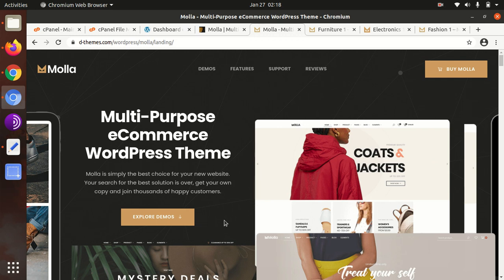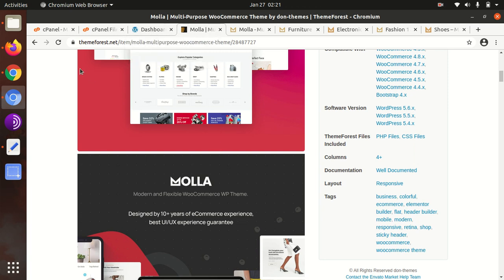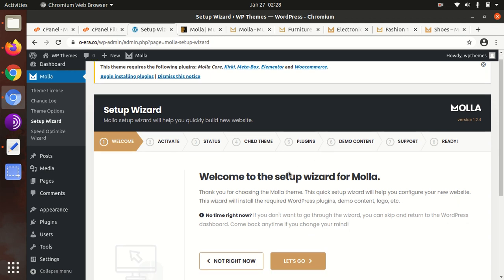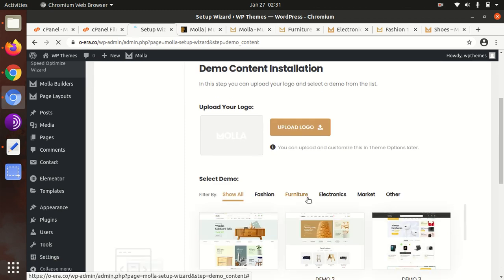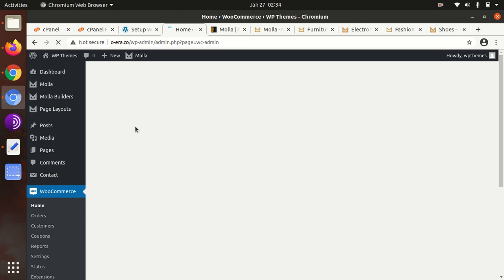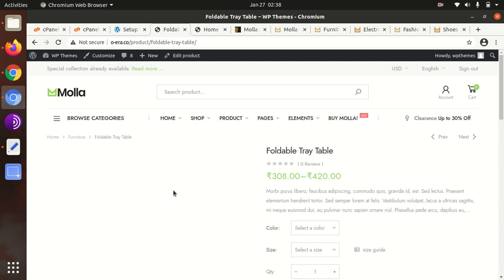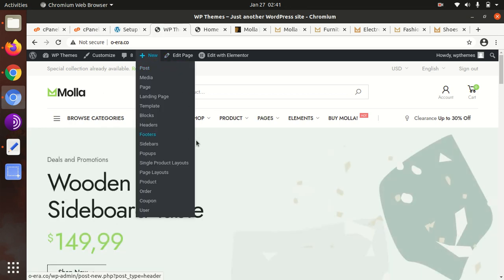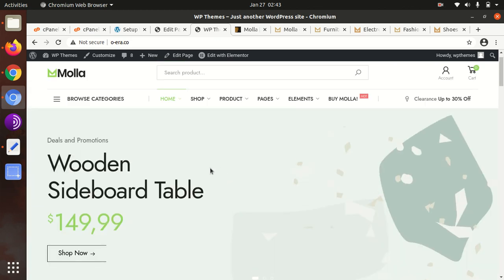Molla - Multi-Purpose WooCommerce Theme | Best Minimal eCommerce WordPress Theme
Molla WooCommerce theme is an ultimate WooCommerce WordPress theme that is suitable for any type of eCommerce business site.
Molla WP Theme provides plenty of elements and powerful features that can configure all you want. Compared to other multi-purpose themes’ general eCommerce features,
Molla WordPress Theme provides ultimate WooCommerce features with exclusive skins & layouts and features. Molla guarantees super-fast performance which is essential for your WooCommerce shops.
Molla WordPress Theme comes with Instant Search which is more convenient for users and Quickview Popup. Create your website using premium included plugins and exclusive features. It is incredibly easy and fun to build and maintain your website design and content.
Molla WordPress Theme has a Bunch of Useful Demos – Construction, Hotel, Restaurant, Law Firm, Digital Agency, Medical, Real-Estate, APP Landing, Resume, etc.
Watch the complete video for installation, demo content import, theme and customization features of Molla WordPress Theme.